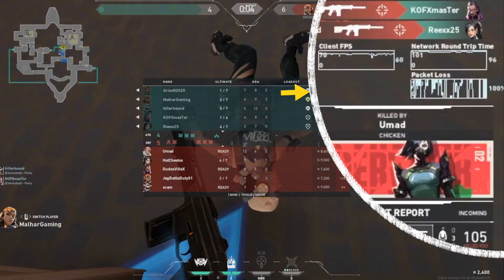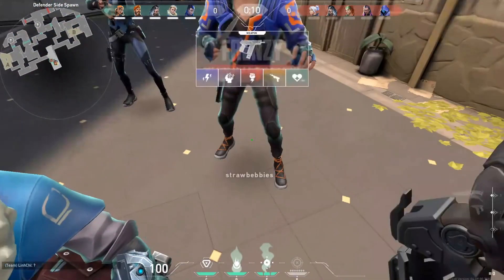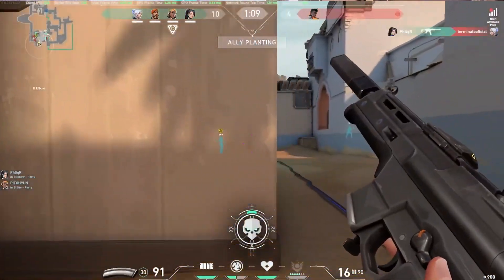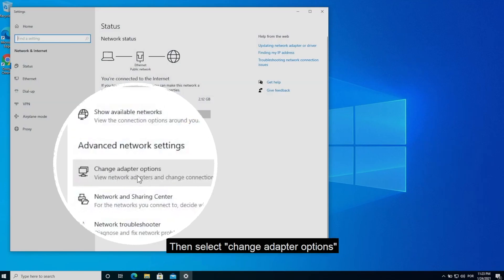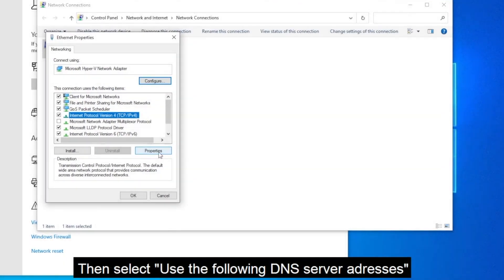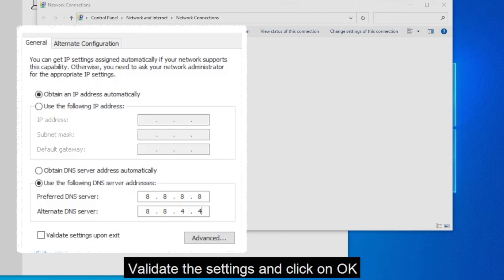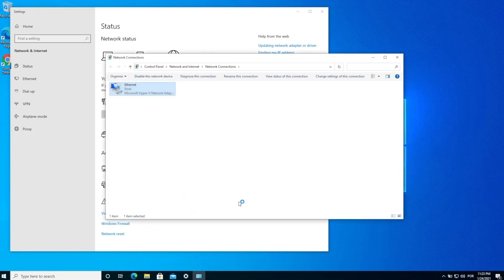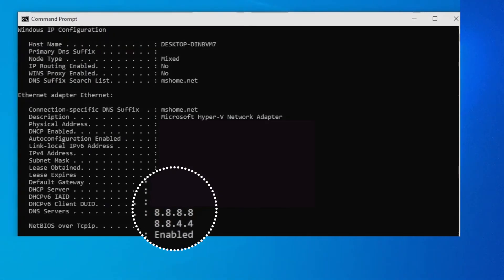Valorant Ping FIX ⚡️ FIX High Ping in Any Game Easily within 2 Mins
A high ping can be caused by many factors, including your Internet service provider, your hardware, and your location. But worry not, I will show you how you can fix high ping issue in any game such as CSGO, Valorant, Roblox, Fortnite etc within 2 minutes.
There is a quick way to change dns to Public Google DNS or Private Cloudflare DNS on Windows 10/11.

⭐️ Google DNS
8.8.8.8
8.8.4.4

⭐️ Cloudflare
1.1.1.1
1.0.0.1